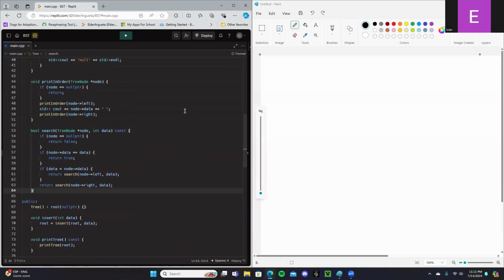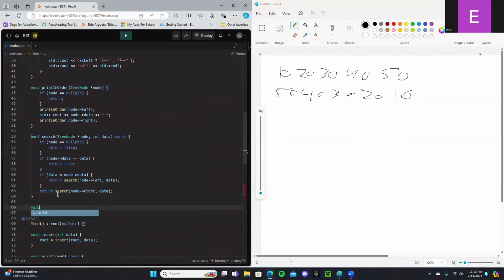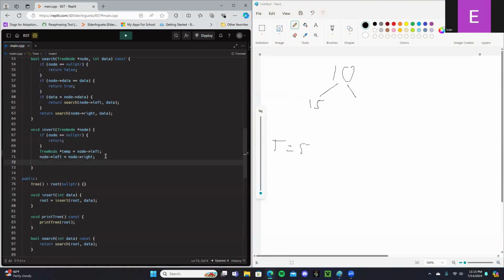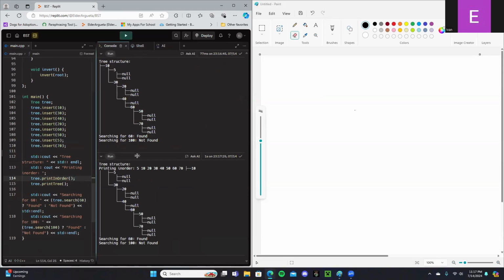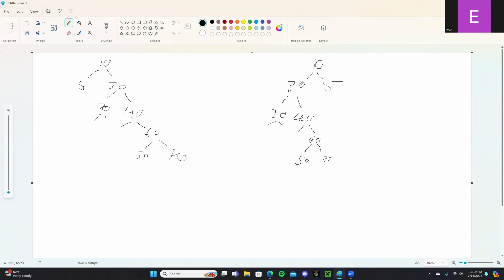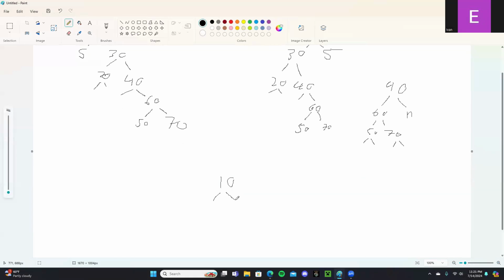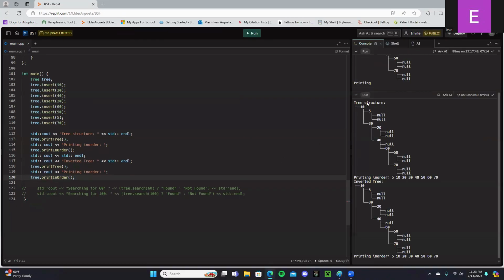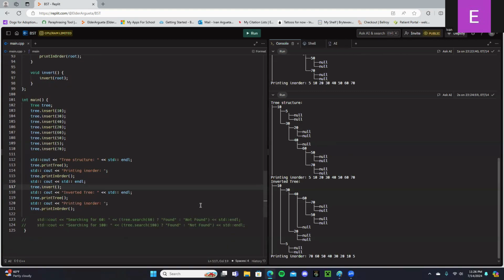Invert Tree C++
I came across this problem on leetcode and wanted to share my solution and how it works. Sorry for the audio cuts in some parts of the video.